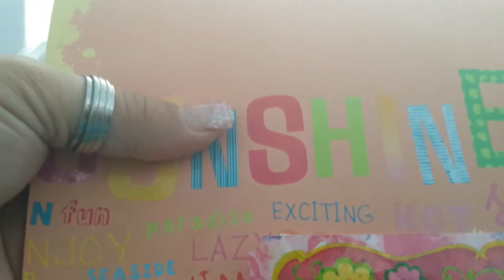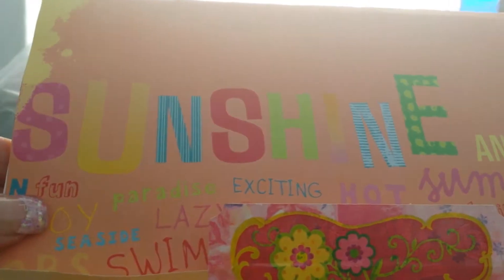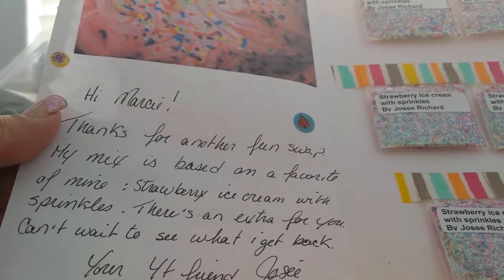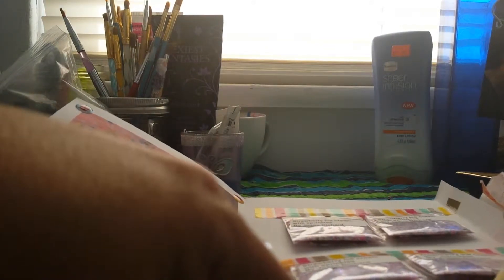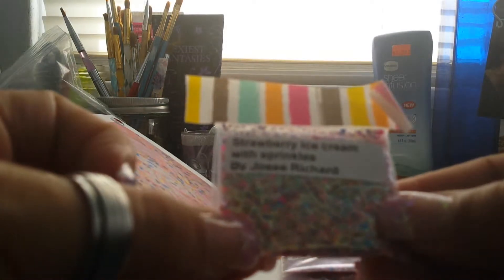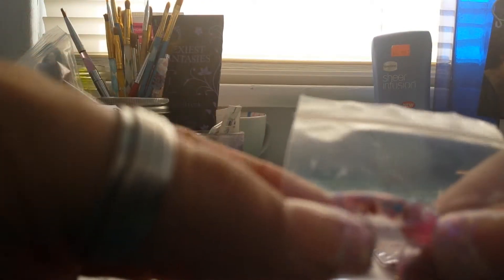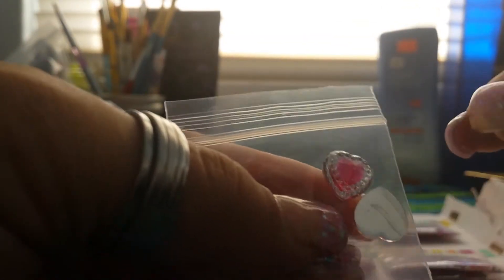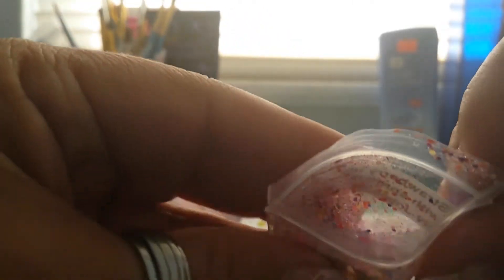Ice Cream social reveal from Josee Richard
Beautiful mix. Thank you for joining my swap and including one for me. I love your mixes.